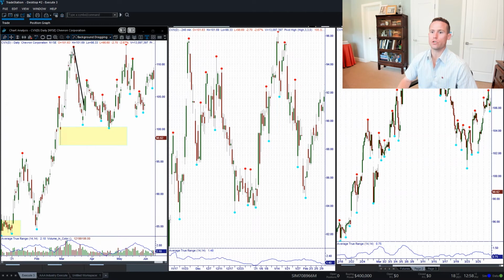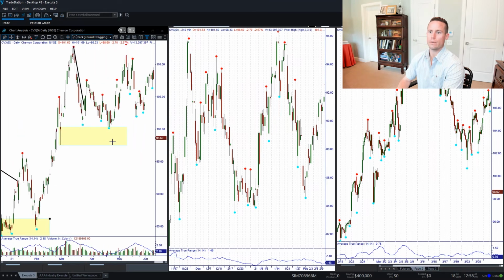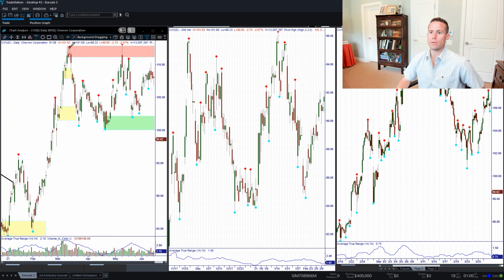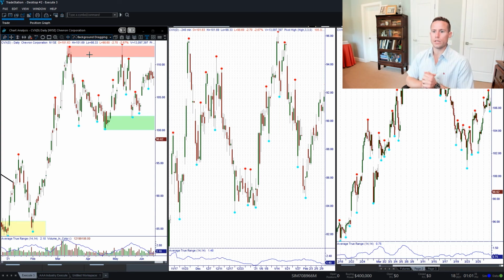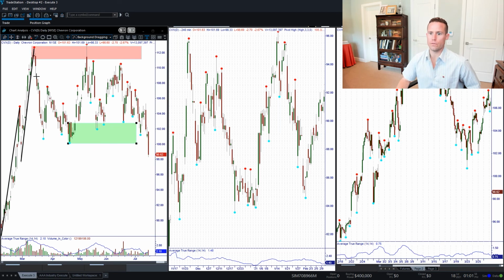Leg Characteristics // How To Understand Chart Patterns For Beginners Tutorial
This tutorial for beginners explains the three main characteristics of all price action legs. Part of knowing how to understand chart patterns includes an understanding of what legs create in the future. Through the lens of technical analysis I go over the price movement that a leg creates, such as basing and other supply and demand zones.

0:00 Intro
4:14 The Three Leg Characteristics
5:42 Example 1
11:33 Example 2
17:18 Conclusion